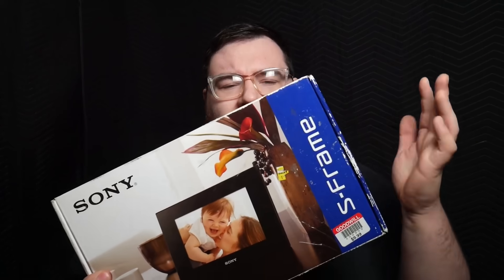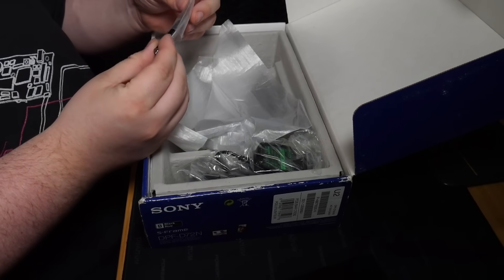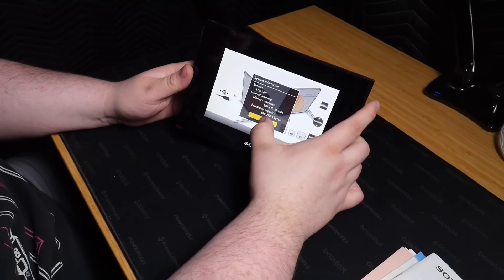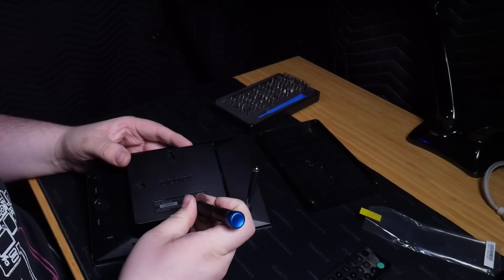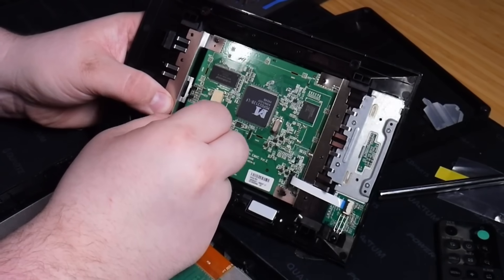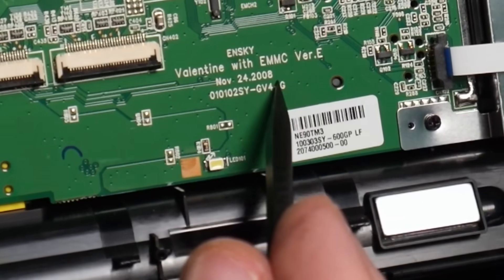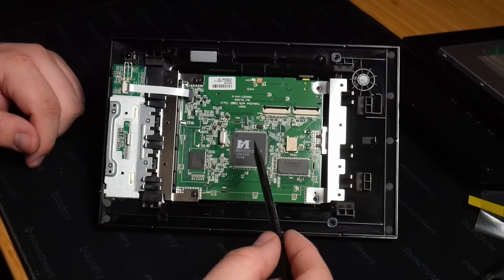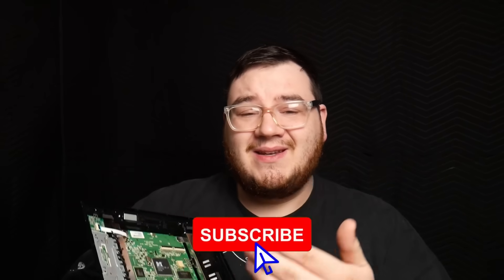The Hardware | Hacking a Photo Frame With No Experience S1:E01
21055 West RD STE 14

**LINKS**

EMMC Stencil:

Solder Paste:

Spread Tool:

✅ Ebay.com
✅ Amazon.com
✅ Sourcelyplus.com
✅ Mouser.com
✅ Aliexpress.com
✅ Alibaba.com
✅ Octopart.com
✅ Injuredgadgets.com
✅ Mobilesentrix.com